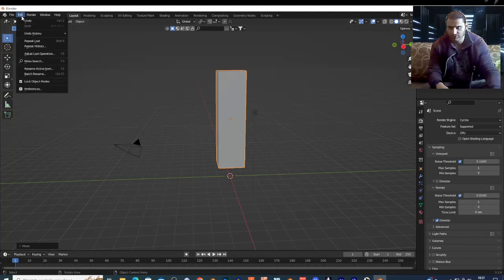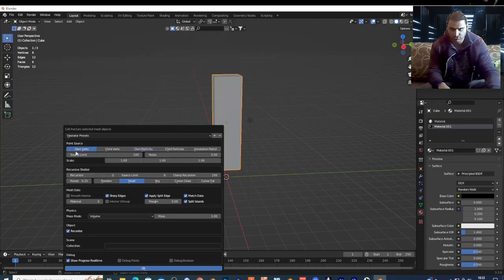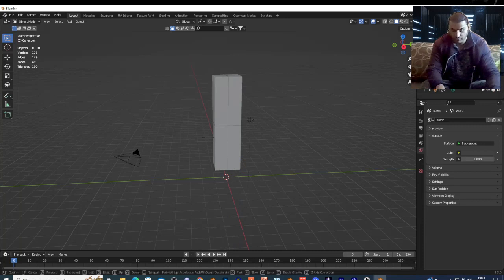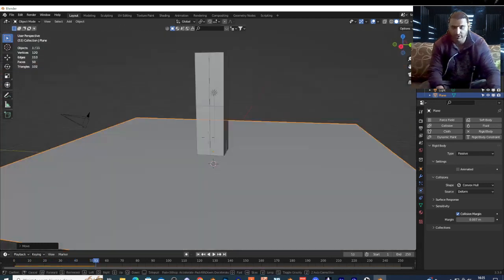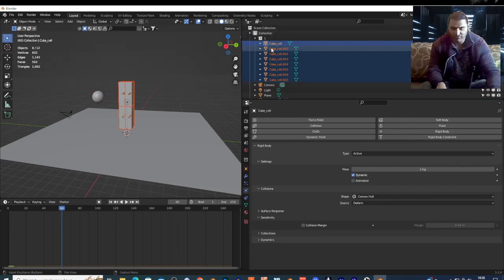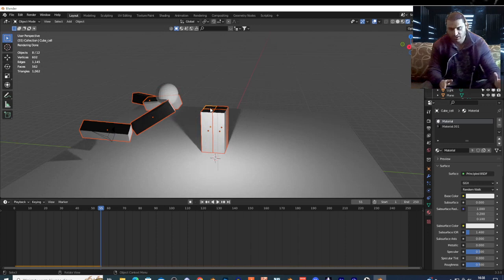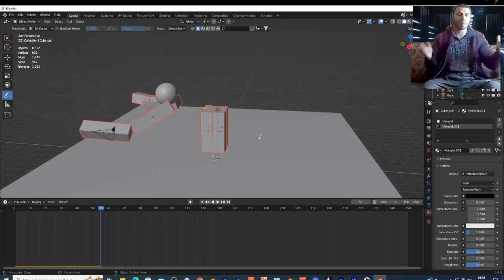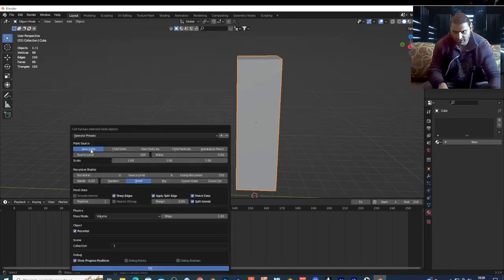Blender Tutorial destroy any 3d model in blender